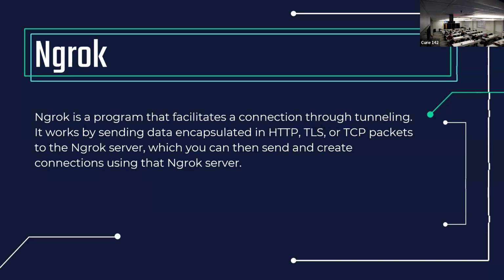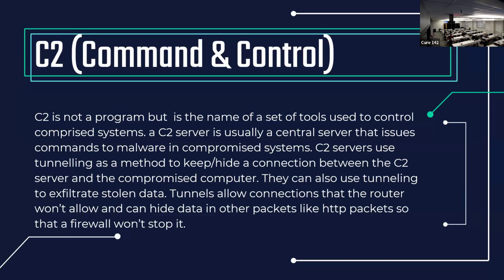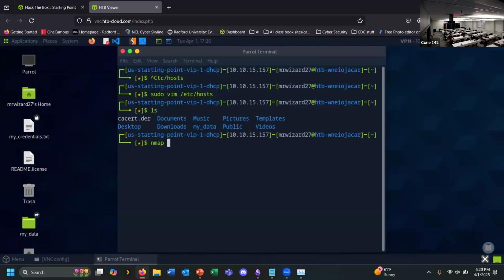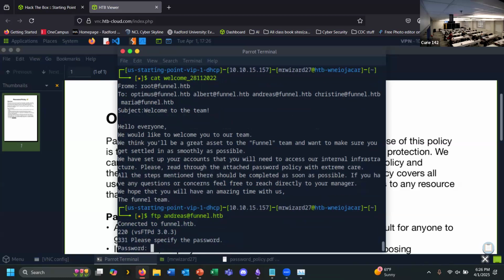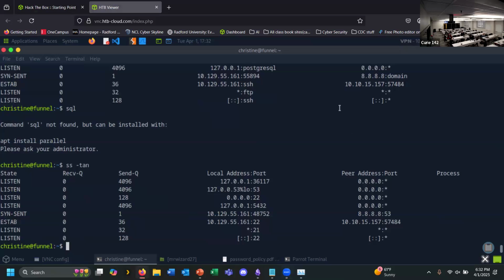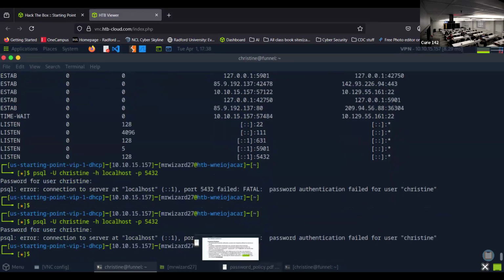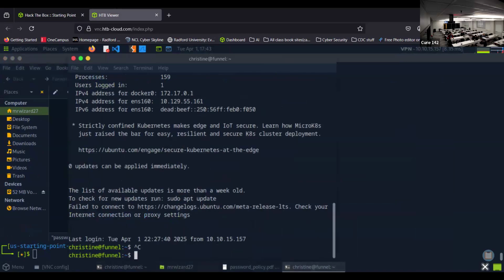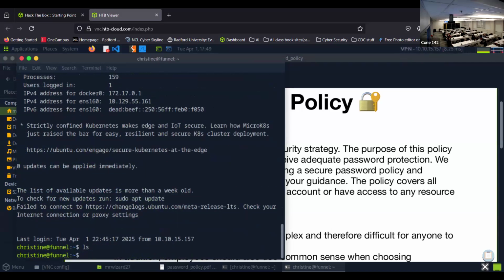CDC Meeting 04/01/25 - Tunneling